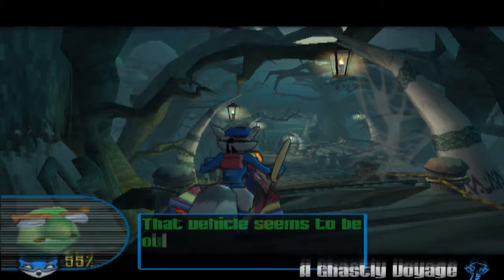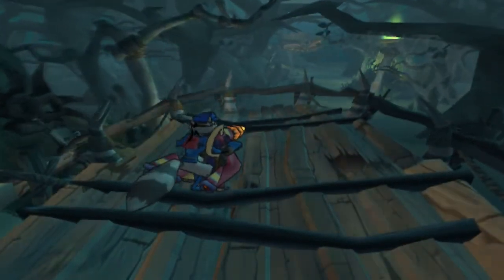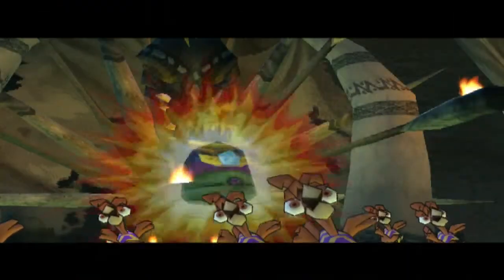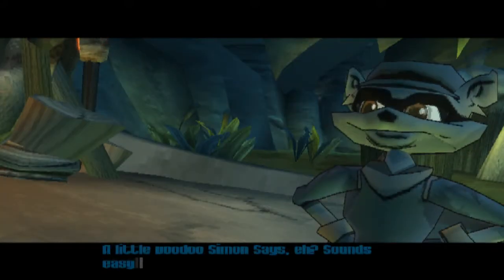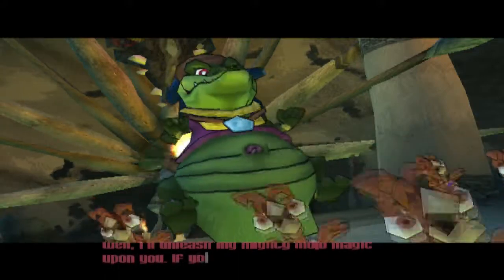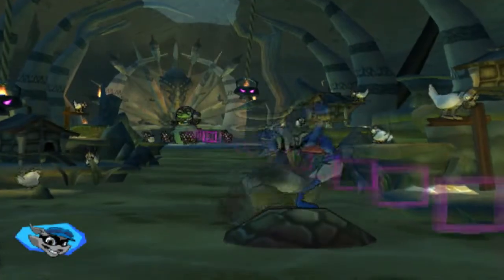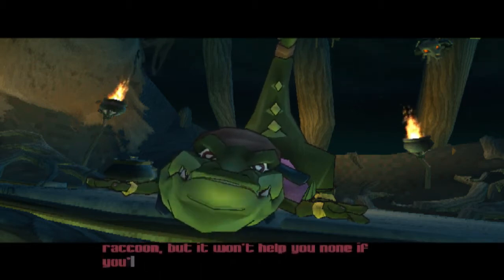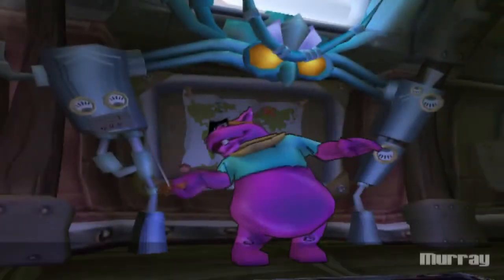Let's Play Sly Cooper and the Thievius Raccoonus (HD), ep 12: Some real firepower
We basically cheat at a rhythm game, too.